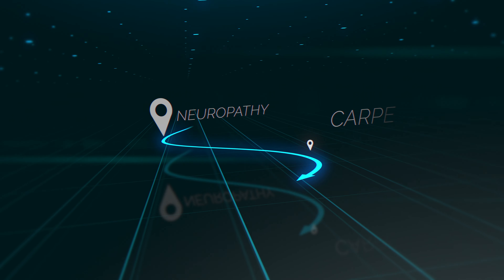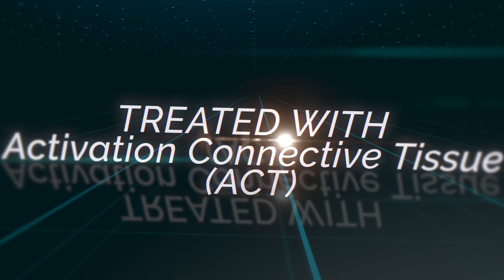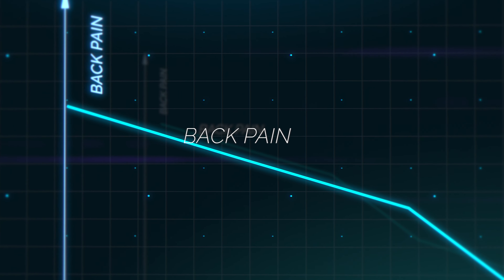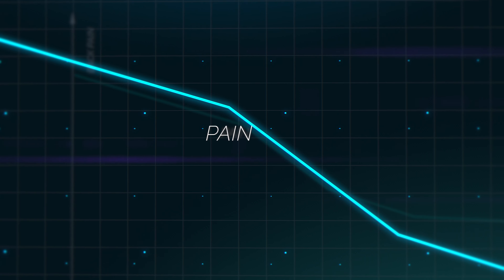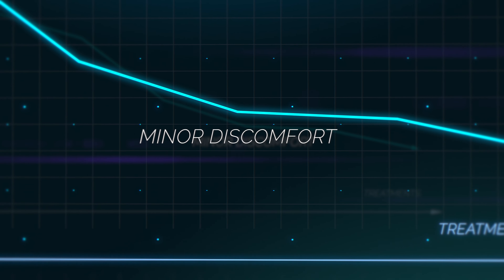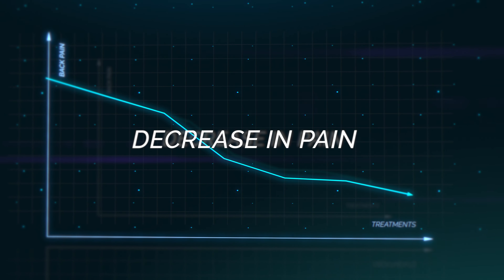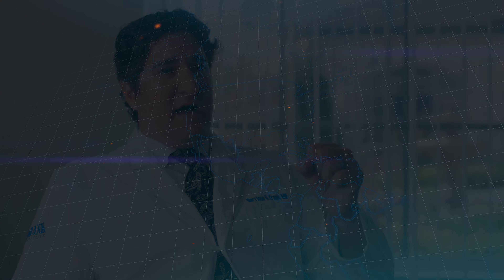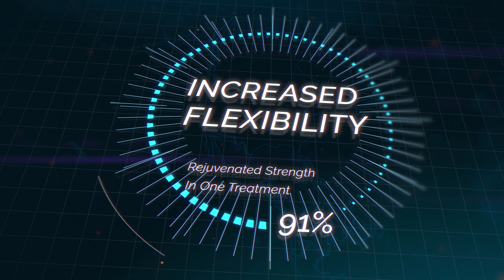Wavetech | Cassian Films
What a stud! Wavetech is in the frontlines of cutting edge technology once again! Thank you Gabe Frank for allowing to the opportunity to tell this story for your team.

THE FILM TOOLS WE CHOOSE:
Primary Camera: Canon EOS-R
Secondary Camera: Canon 6D Mark II
Lapel Microphone
Camera Microphone
Camera Stabilizer: DJI Ronin S
iPhone Stabilizer
Lighting System
Additional Lighting
Tactical Camera Bag
Hard Shell Case